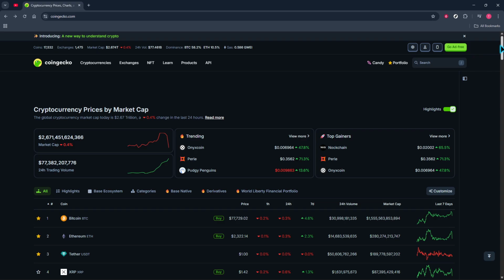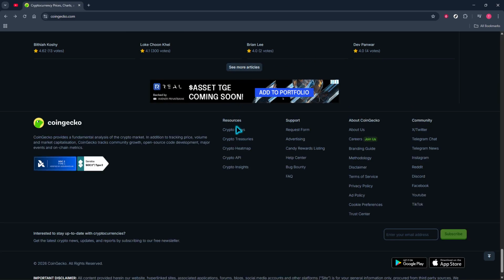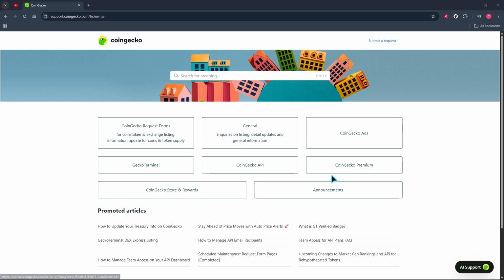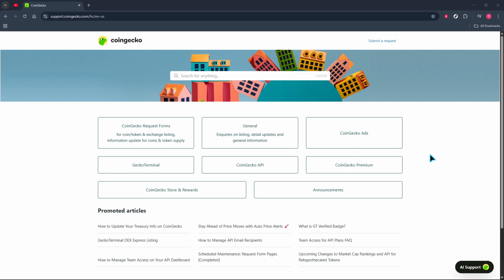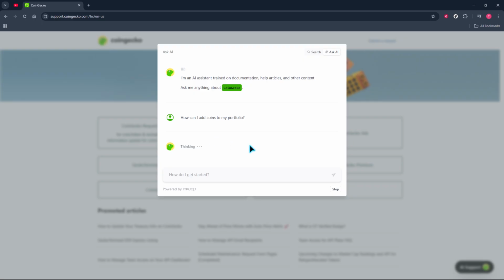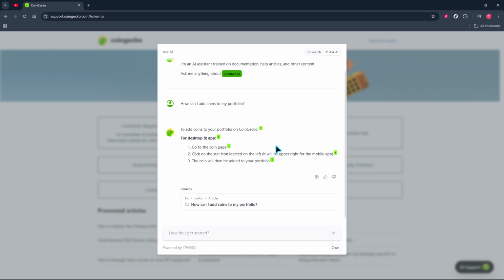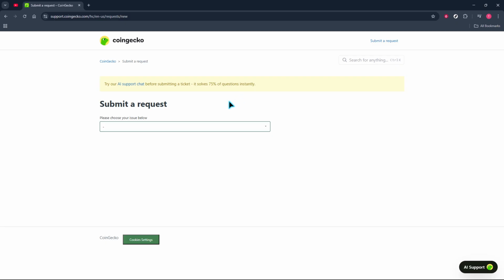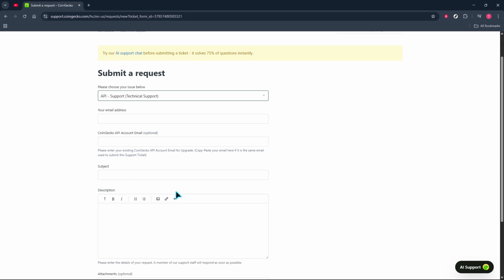How To Contact CoinGecko Customer Care Support [2026 Guide]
How To Contact CoinGecko Customer Care Support